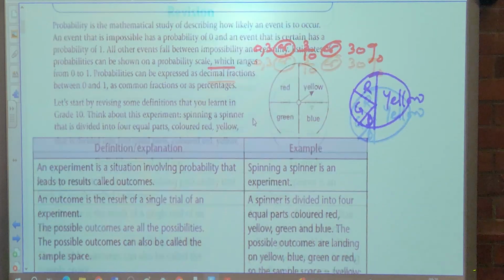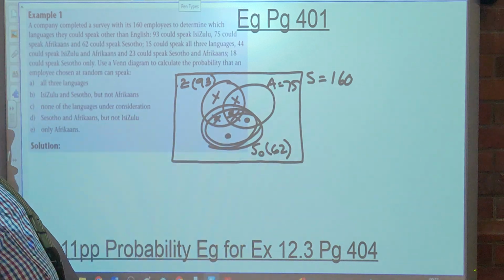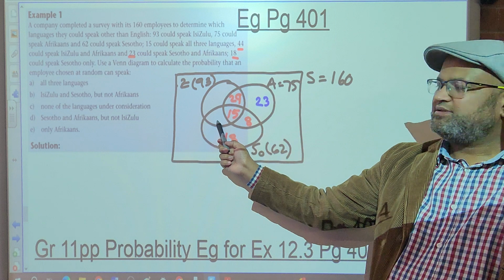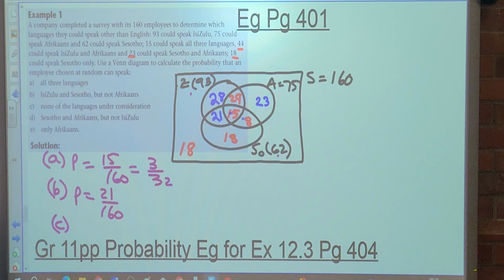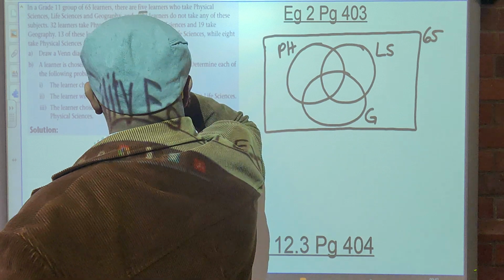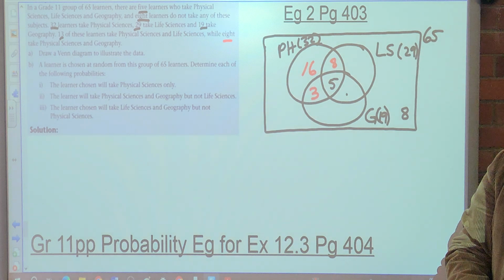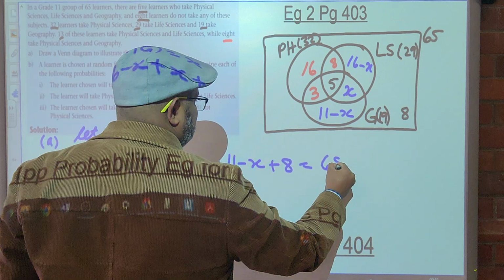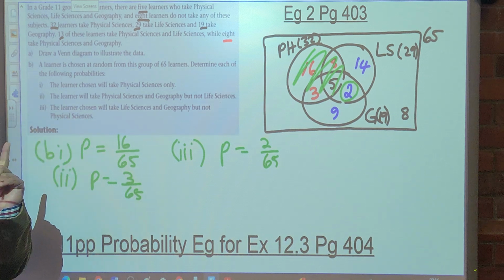Gr 11pp Probability L3 Ex 12.3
Grade 11pp Probability Lesson 3

Ex 12.3 Calculating Probability using Venn diagrams

Short video explaining Calculating Probability using Venn diagrams